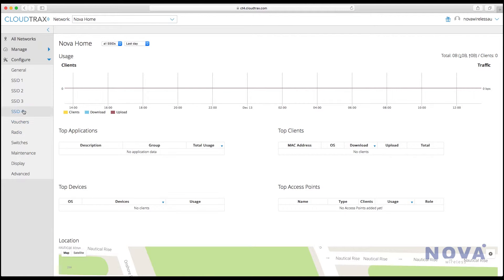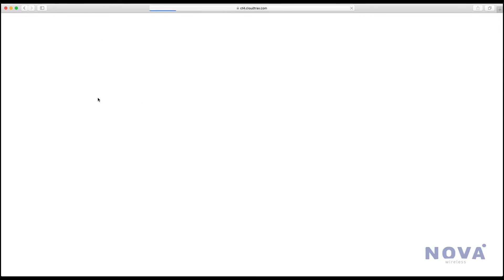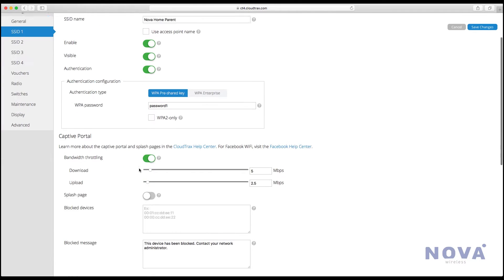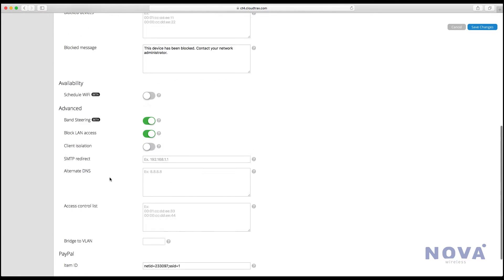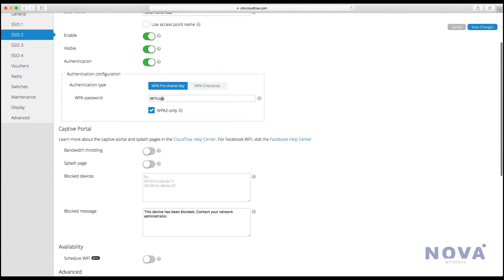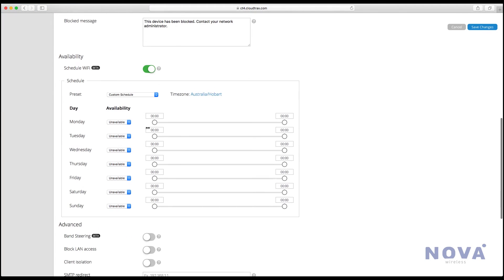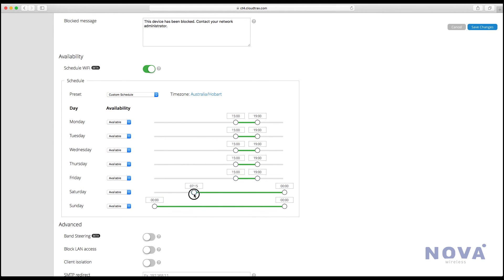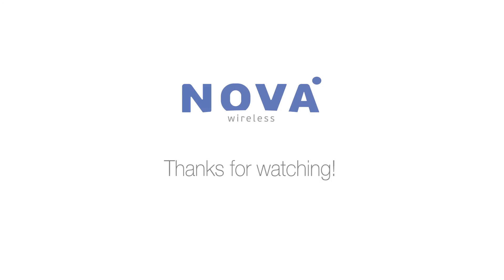Cloudtrax - Setting up networks tutorial for Home - Open Mesh Australia (Part 4)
In this video we show you how to set up your networks including a "Parent's" network, and a "kids" network which you have complete control over including data limits, and automatic turning on and off.